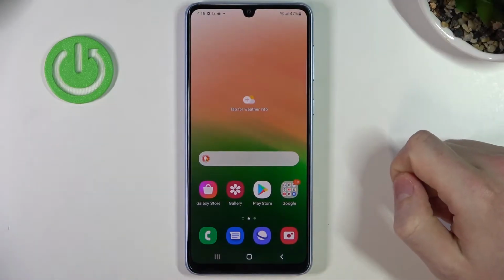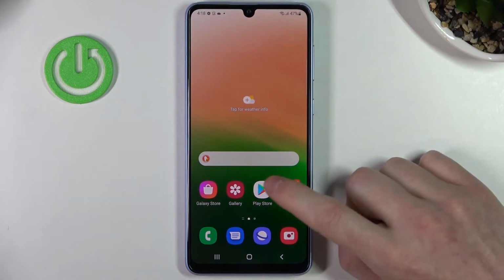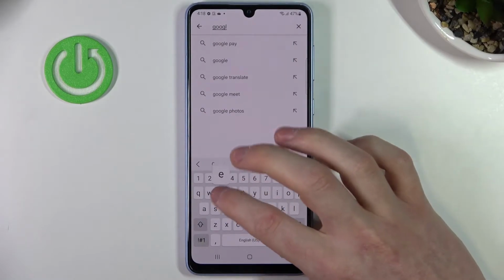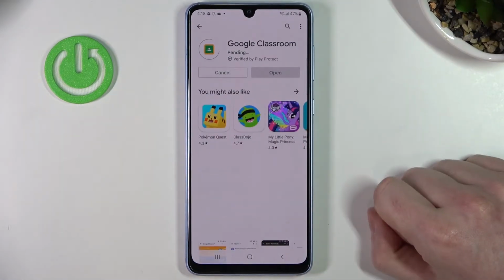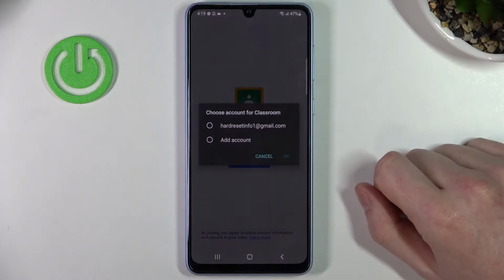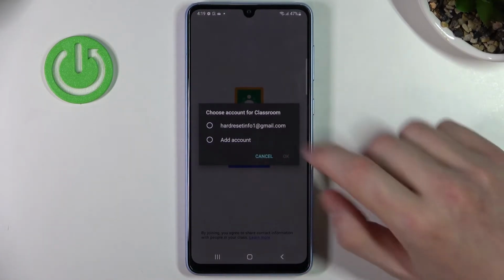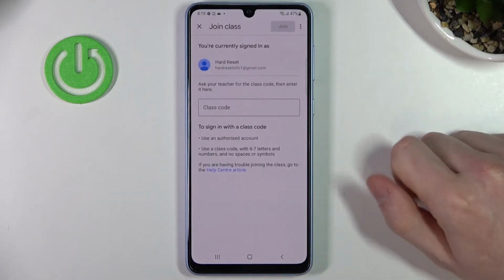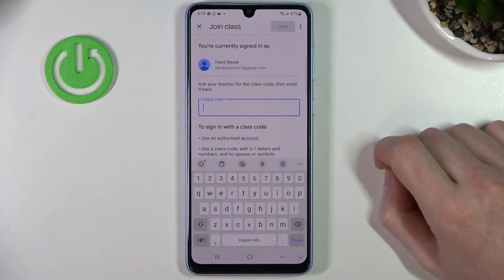How to Install and Join Google Classroom on SAMSUNG Galaxy A33 5G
Learn more information about the SAMSUNG Galaxy A33 5G:
Google Classroom is a very powerful educational tool that you can get for free at the Google Play Store on your SAMSUNG Galaxy A33 5G smartphone. This app will fit your needs whether you are a student or a teacher. Therefore, we are humbly inviting you to watch this video and find out how you can get and use the Google Classroom application on SAMSUNG Galaxy A33 5G device. Please enjoy and thank you for viewing!

How to download Google Classroom on SAMSUNG Galaxy A33 5G? How to use Google Classroom on SAMSUNG Galaxy A33 5G? How to join a room in the Google Classroom on SAMSUNG Galaxy A33 5G?